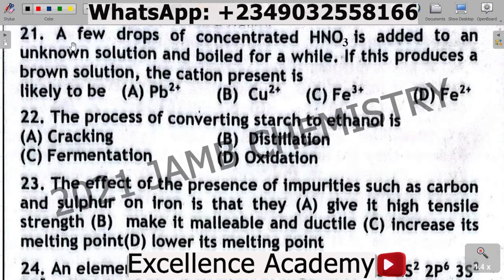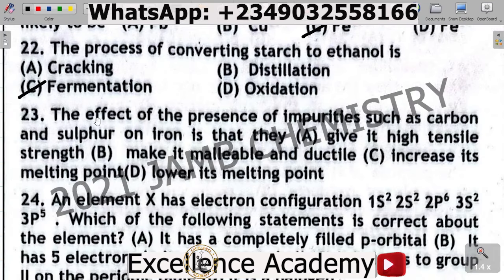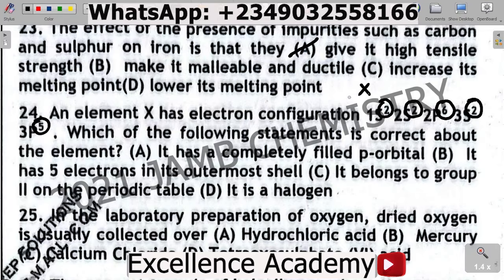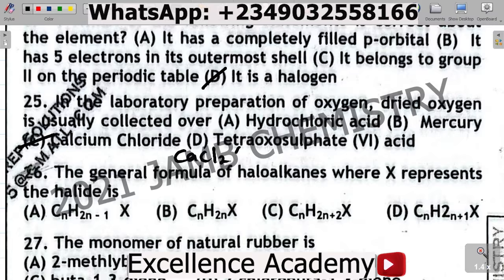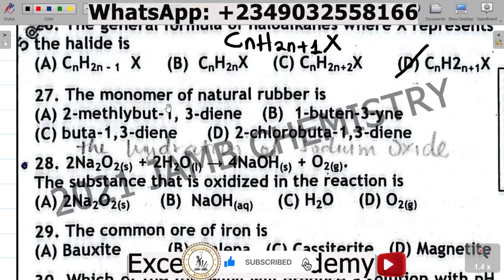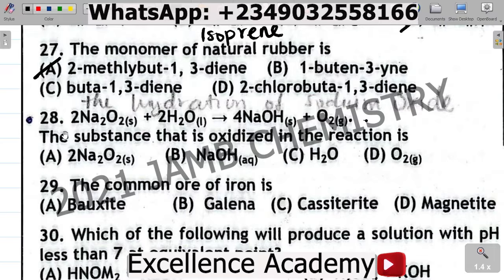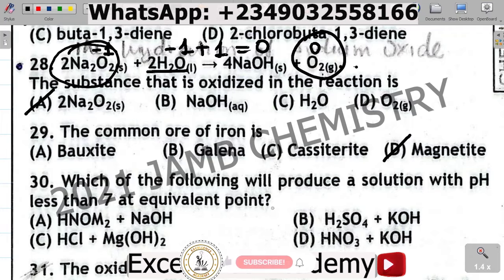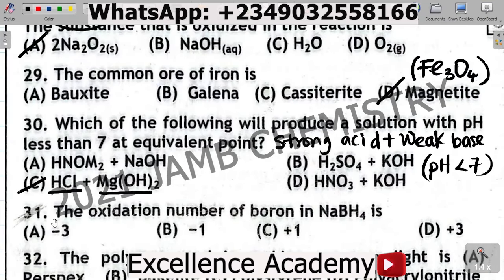Chemistry JAMB 2021 Tutorial Past Questions and Answers | Chemistry JAMB Past Quesion Revision